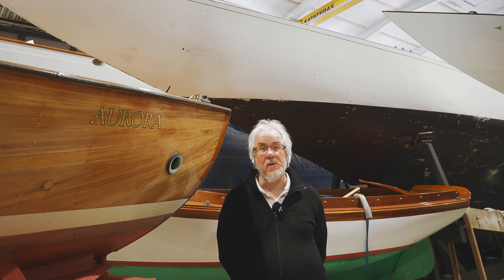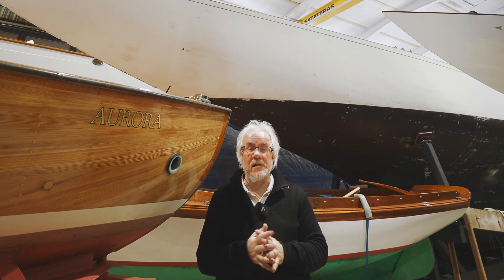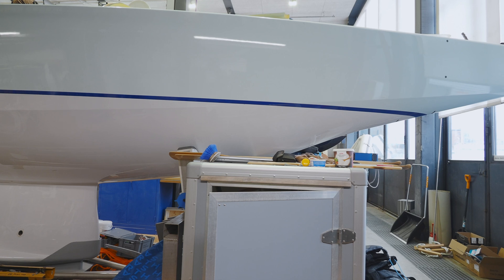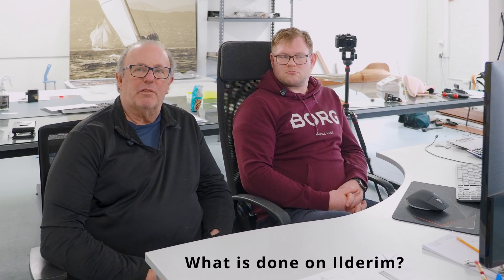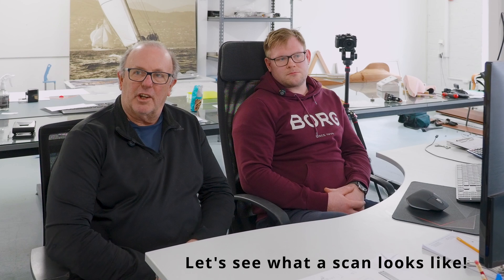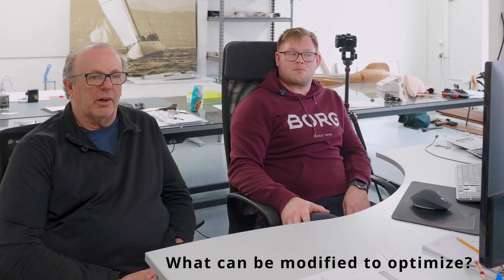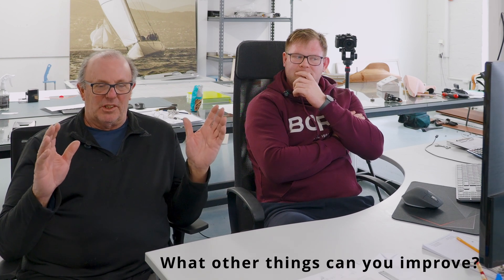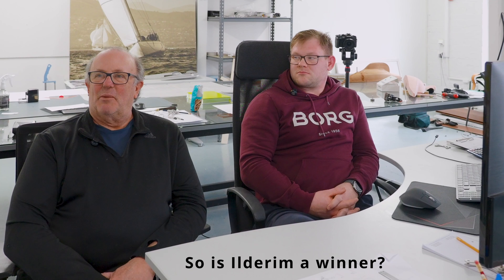Preparing an 8mR yacht for the World Cup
Tuning and optimizing an 8 meter yacht for the World Cup at the RedSky Yachts in Kotka, Finland. Yard manager Chris Winter and designer Ville Savolainen discuss how RedSky is using high tech laser scanning (and more conventional tools as well) to optimize an 8mR yacht to perfectly match the measurement certificate and reach maximum performance.

00:00 Introduction
01:54 Short recap of the 8mR rule
02:34 Potential rating issues
03:14 What is being done on Ilderim
03:39 What is a 3D scan
05:58 What can be modified to optimize the rating
07:05 What else is being done on Ilderim